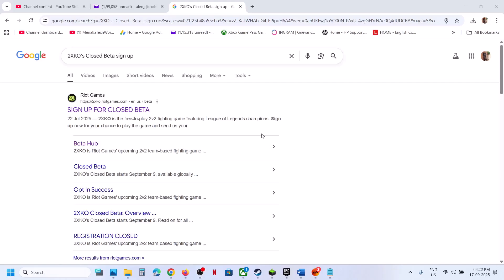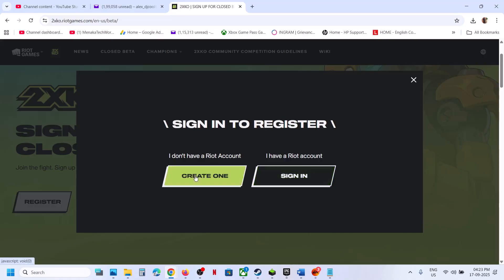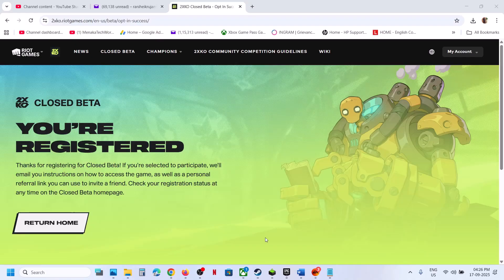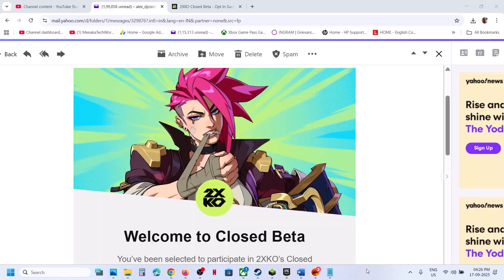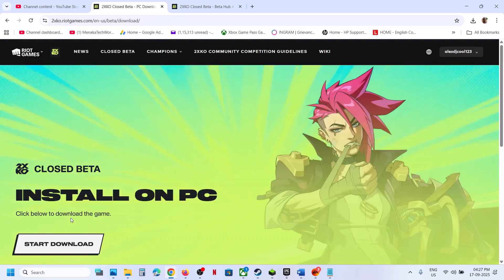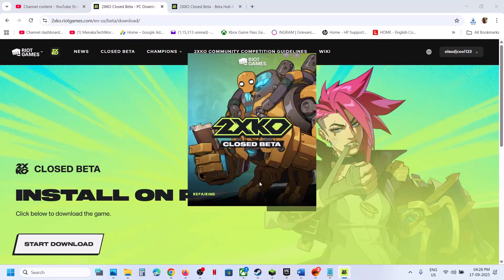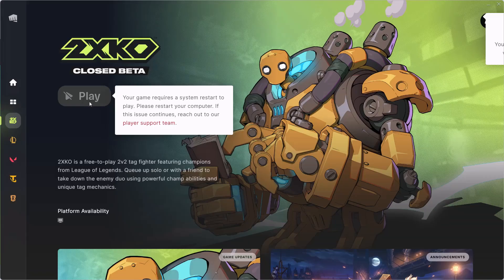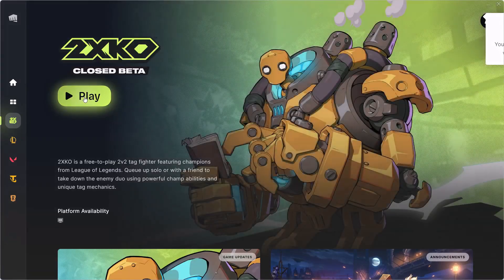How To Install 2XKO Closed Beta On PC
How To Download/Install 2XKO Closed Beta On PC